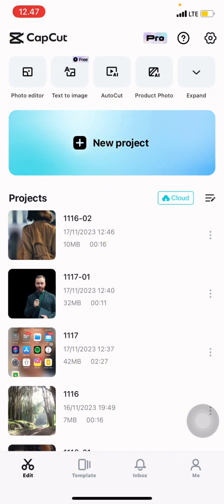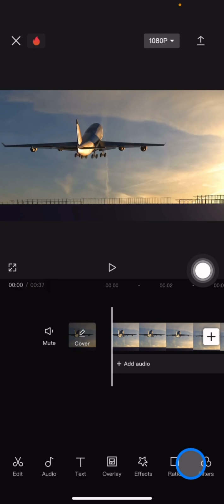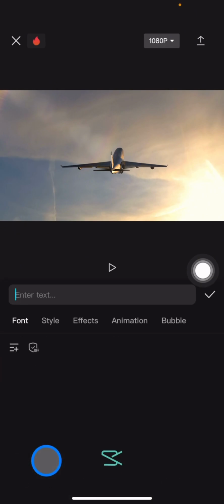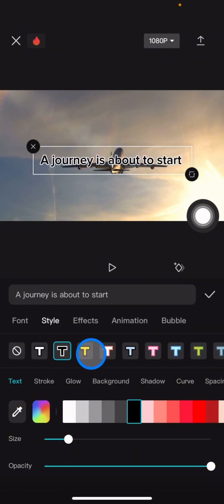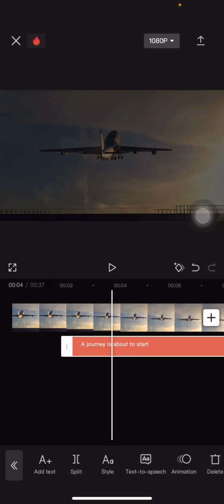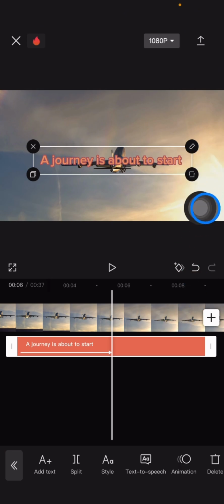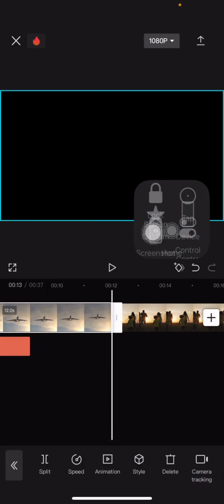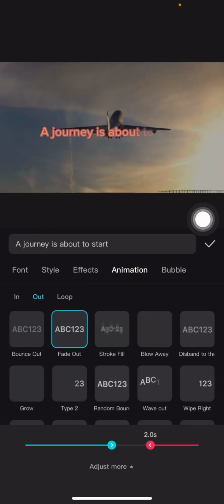Making a Good Edit in CapCut: Tips and Techniques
Another edit tutorial! Use this tutorial to enlarge your knowledge over the Capcut feature. This tutorial might be so simple but it can give you new information about the use of Capcut tools. Enjoy this video